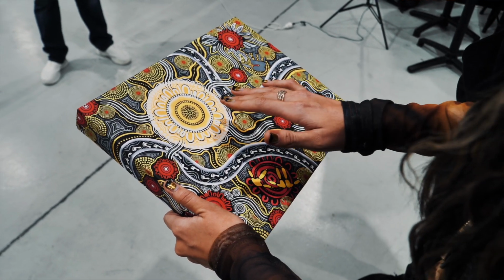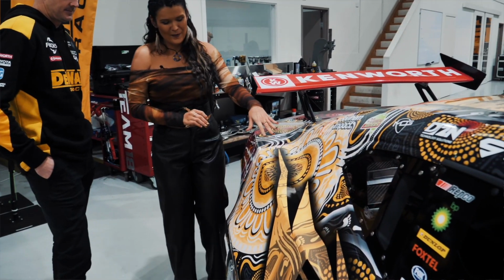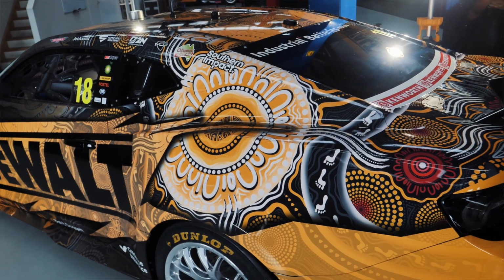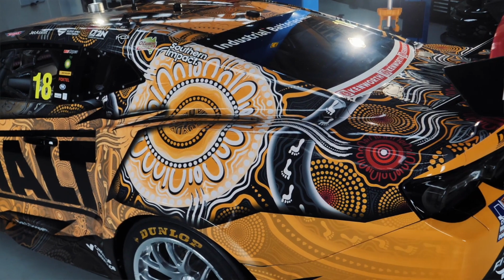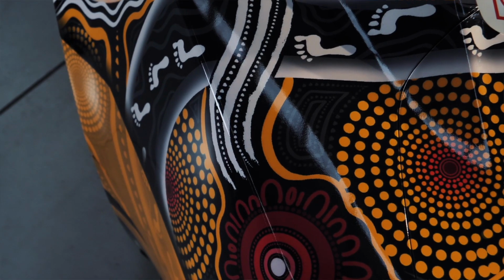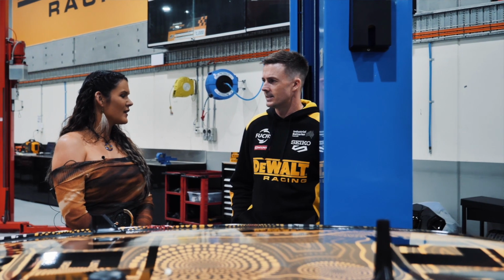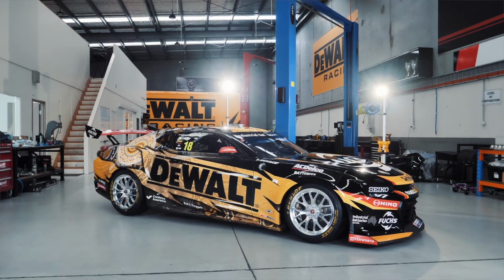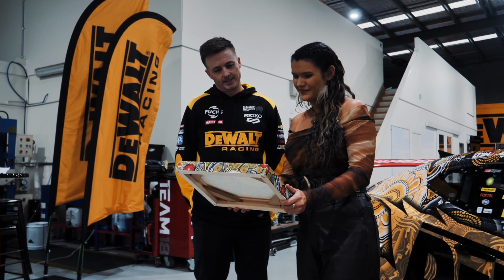DEWALT Hype 16x9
For the second year in a row Aboriginal Artist Chern'ee Sutton has created a stunning artwork that has been used by Team 18 as a vinyl wrap on their V8 Supercar. The Indigenous livery will be used for the V8 Supercar Indigenous Round in Darwin and Team 18 will use the same design in Townsville. Team 18 took out first place in the Indigenous round raced in Darwin with Chern'ee's design and Mark Winterbottom crossing the line first.